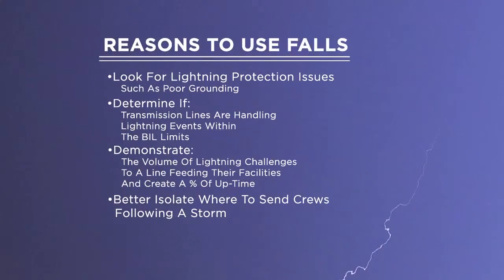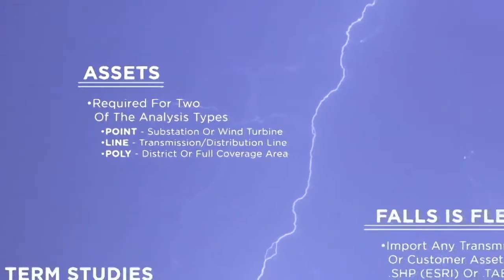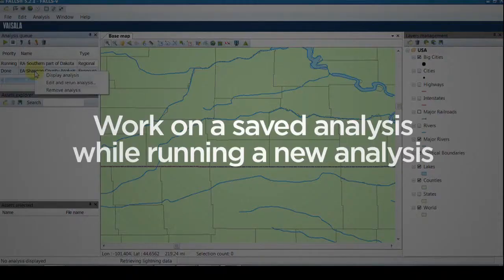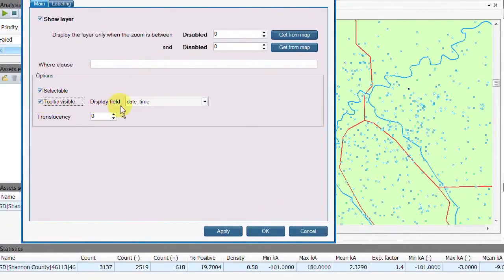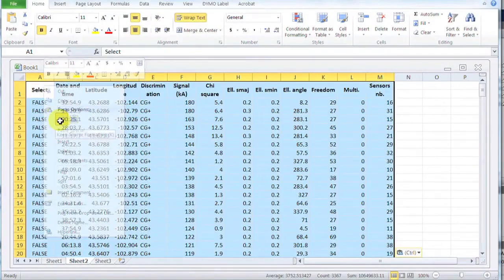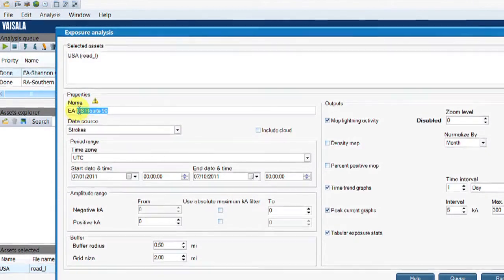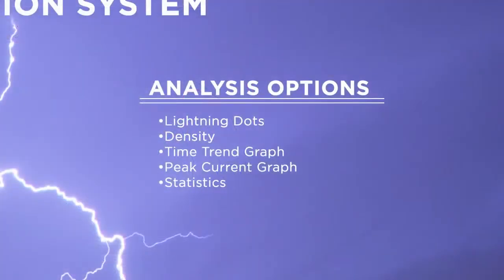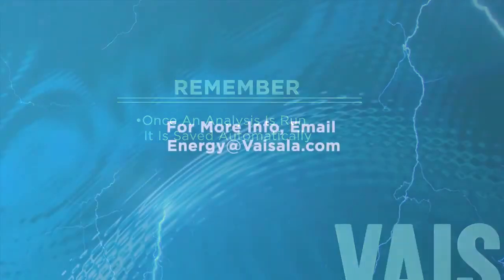FALLS - Fault Analysis Lightning Location System